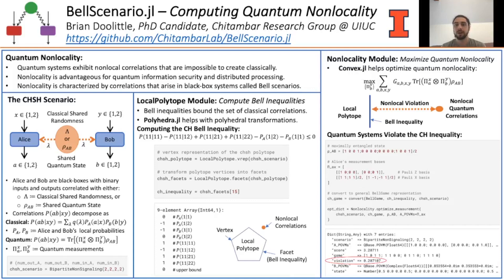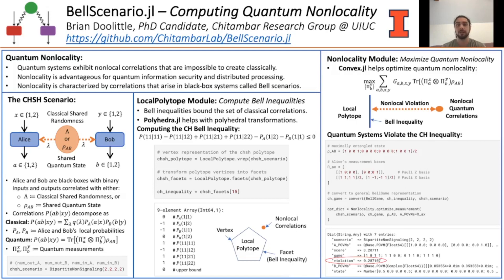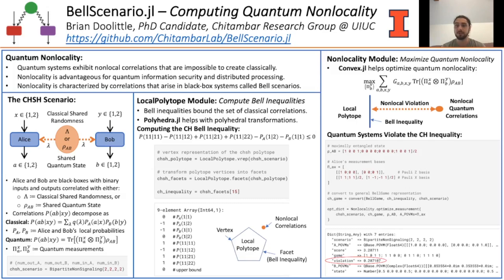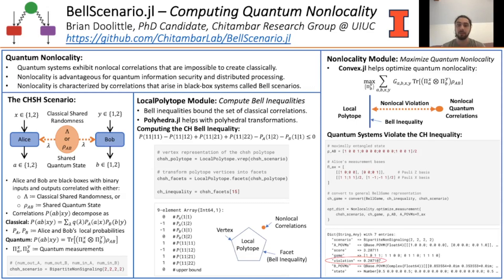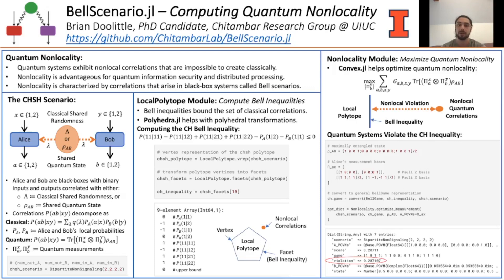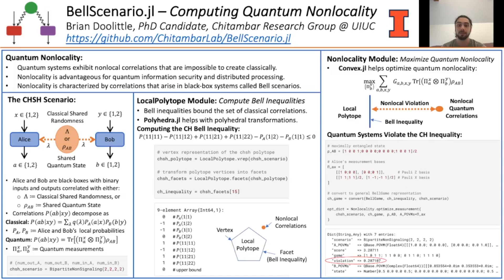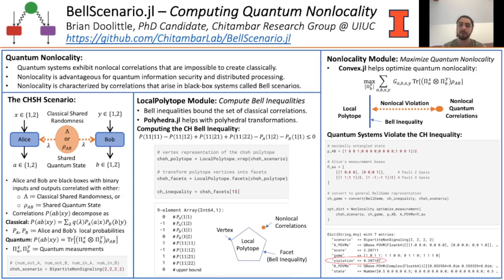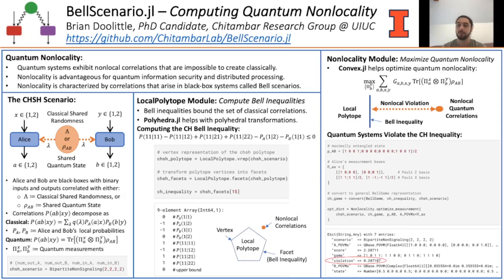BellScenario.jl - Computing Quantum Nonlocalty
00:00 Welcome!
00:10 Help us add time stamps for this video! See the description for details.